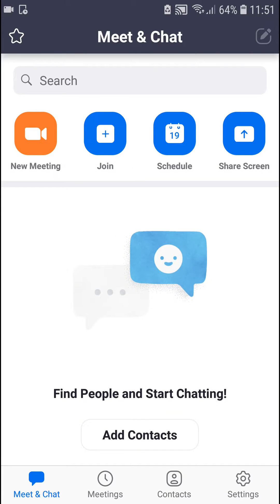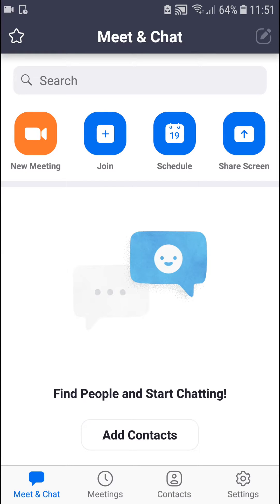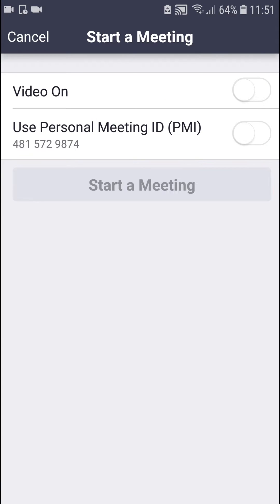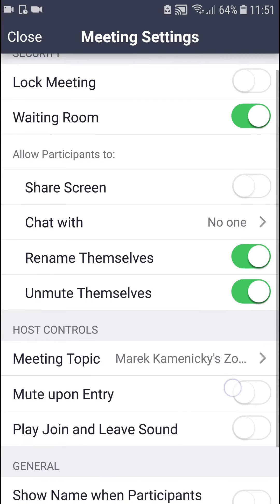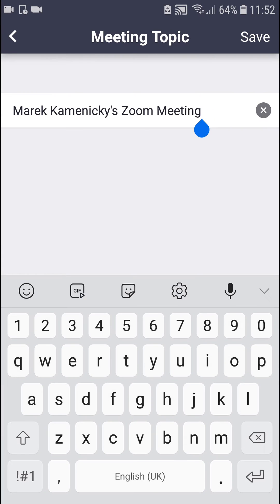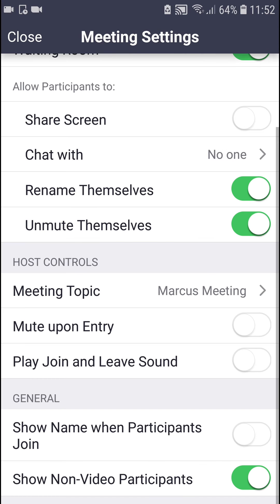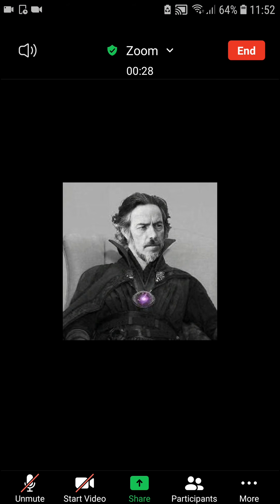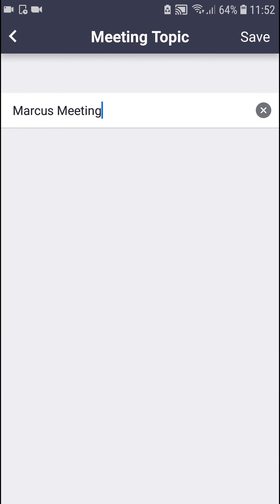How To Change Meeting Topic In Zoom App